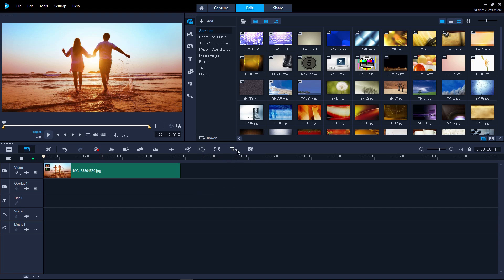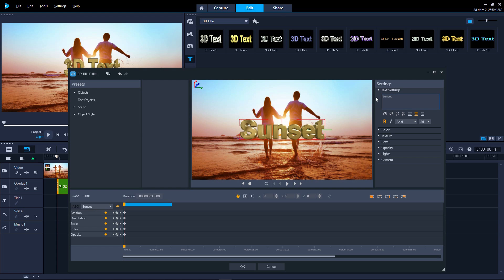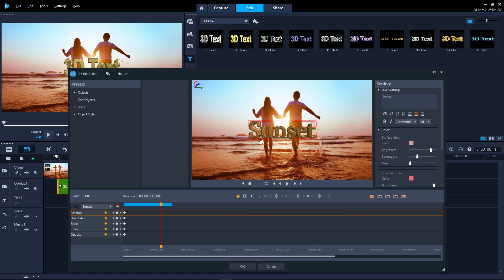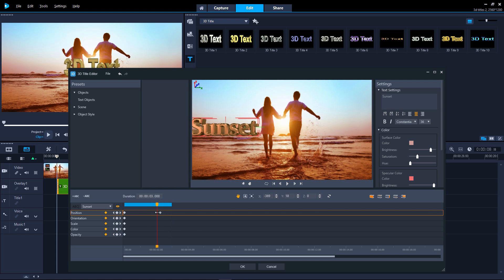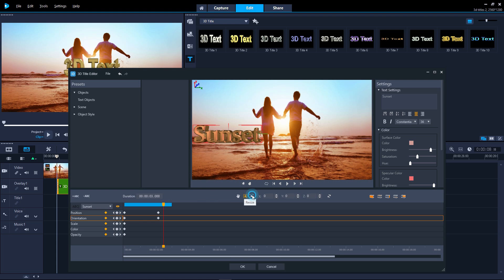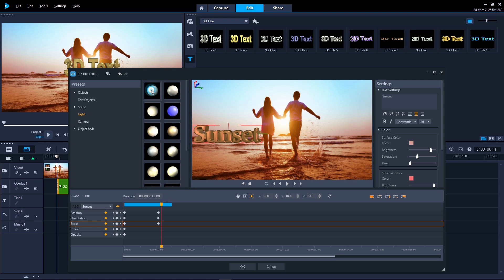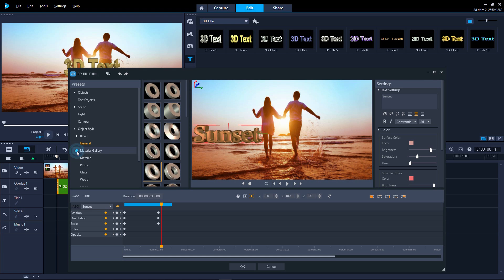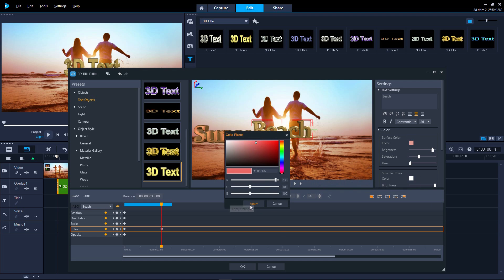VideoStudio - 3D Title Editor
Add fun effects and create eye-catching titles with new 3D motion titles in VideoStudio Ultimate 2018. Choose from built-in presets and templates for an immediate result or dive in deeper and create custom motion titles with the new 3D Title Editor! Control textures, lighting, motion, and more to create that dramatic cinematic opening you want to see.